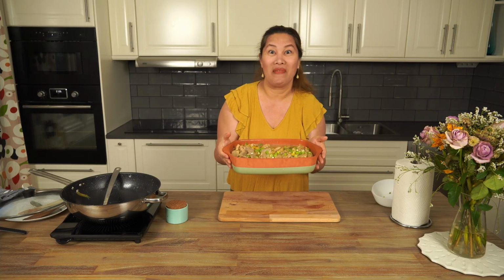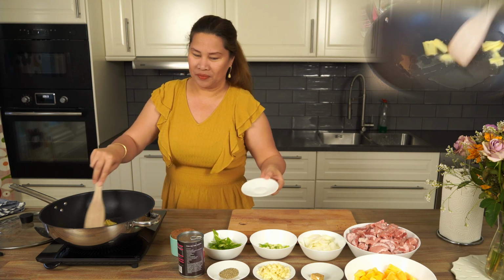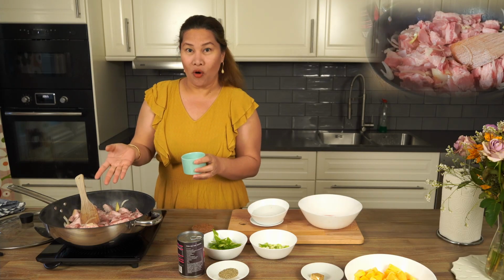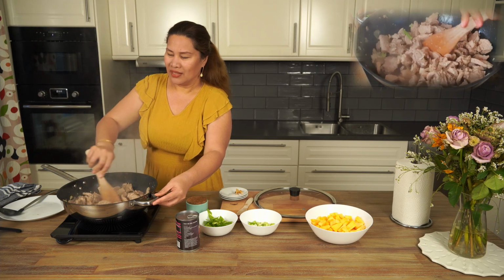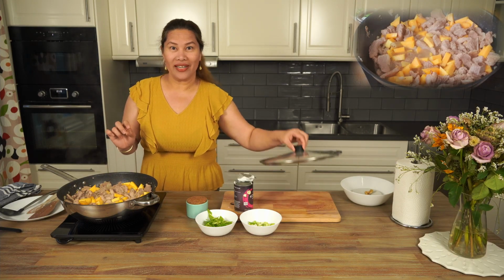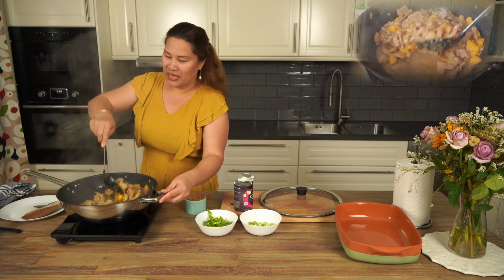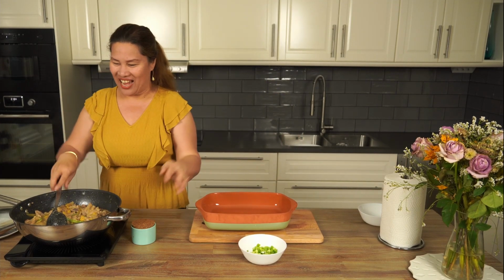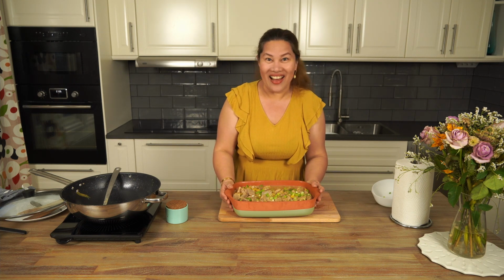Pork in Coconut Milk with Squash | Ginataang Baboy with Kalabasa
Pork in Coconut Milk with Squash or Ginataang Baboy with Kalabasa, such a classic Filipino dish and a delicious recipe. Pork, Coconut and Butternut Squash mixed together make for a not only Yummy but also Healthy meal!
This is a step by step instructional video on how to cook Pork in Coconut Milk with Squash or Ginataang Baboy with Kalabasa. Ingredients are clearly listed and displayed in the video. Hope you enjoy the recipe and the video!
Cooking Ina Siargao is a hosted cooking channel dedicated to making cooking easy and enjoyable.

Ingredients:
2 kg Pork (Belly, Neck, etc)
1 large Onion
50 g Spring Onions
50 g Green Chili
1 can Coconut Milk
½ tsp Ground Black Pepper
5 cloves Garlic
1 stick Lemon Grass
50 g Ginger
1 Pork Cube
1 kg Squash (I use Butternut)
Salt to your taste
3 tbsp Cooking Oil

Pork in Coconut Milk with Squash is part of the How to Cook Pork with a taste of the Philippines series.

Timeline
00:00 Intro
00:20 Introducing the plot & characters
01:21 Act 1 - The main event
09:50 Act 2 - The finishing touch
10:54 Act 3: Presenting the results - Finale
11:45 Outro